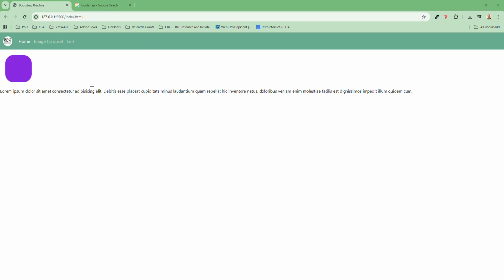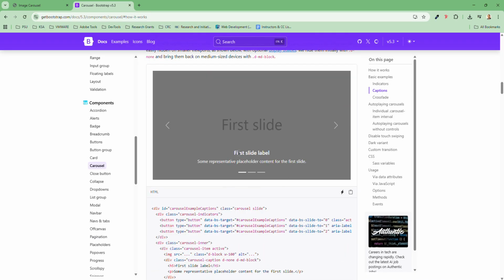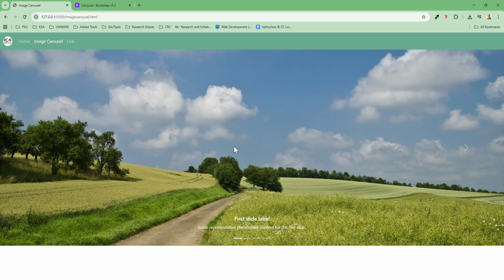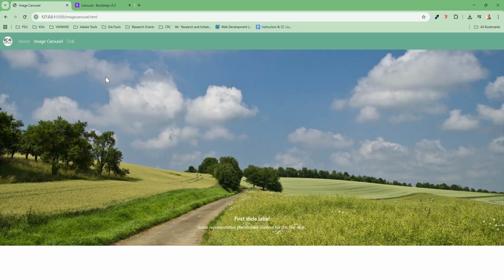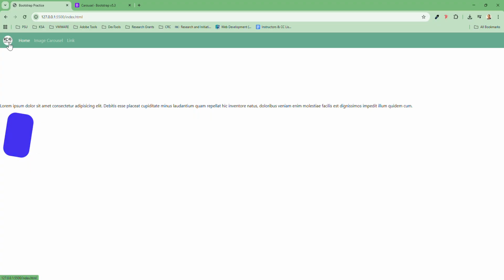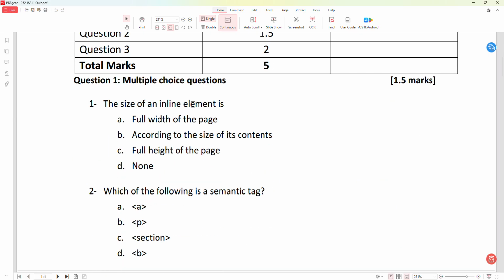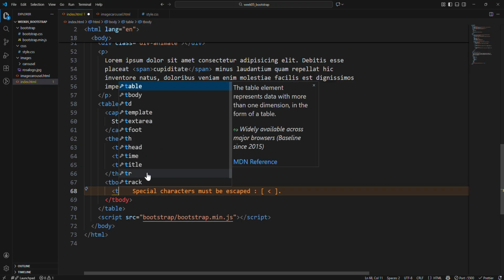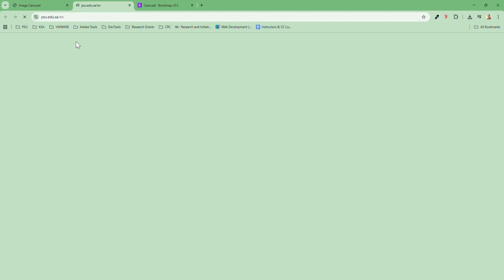Full Stack Web Development – Lec 6 Practical Part II: Images Carousel and CSS Animation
Full Stack Web Development – Lec 6 Practical Part I: Navbar, Images Carousel and CSS Animation
🔹 Course GitHub Repository:
Welcome to this hands-on Bootstrap project tutorial from IS311 Web Development at Prince Sultan University! In this practical coding session, Dr. Abbas Malik builds a complete multi-page website from scratch using Bootstrap 5, featuring a responsive navigation bar, animated image carousel, custom CSS animations, and professional table layouts. Follow along and build this project yourself!
🎬 In This Project Tutorial, You'll Build:
✅ Page 1: Home Page (index.html)
• Animated Navigation Bar:
o Custom-branded logo with rotating animation
o Collapsible mobile-responsive menu
o Active state highlighting
o External link integration (PSU website)
o Custom background color with CSS override
• Advanced CSS Animations:
o Custom @keyframes animation with 5-stage transformation
o Rotating, color-changing, and moving div element
o Complex animation properties: duration, delay, iteration, direction
• Professional HTML Table:
o Custom table styling with dashed borders
o Rowspan implementation for grouped data
o Department-based student data organization
o Responsive table design
✅ Page 2: Image Carousel Page (imagecarousel.html)
• Bootstrap Carousel Implementation:
o Fully functional image slideshow with 4 images
o Navigation indicators and controls
o Caption overlay for each slide
o Automatic sliding with custom interval (800ms)
o Fade transition effect between slides
• Consistent Navigation:
o Shared navigation bar with both pages
o Active link state management
o Responsive collapse on mobile devices
🔧 Custom CSS Styling (style.css):
• Navbar Customization:
o Custom background color with !important override
o Brand logo with continuous rotation animation
o Responsive design adjustments
• Advanced Animation System:
o Complex keyframe animation with multiple stages
o Dynamic property changes: position, size, color, rotation
o CSS animation shorthand property implementation
• Professional Styling:
o Custom table borders and styling
o Responsive image handling
o Consistent color scheme
💻 Key Technical Skills Demonstrated:
Bootstrap 5 Components Used:
• Navbar with responsive collapse
• Carousel with indicators and controls
• Responsive grid system integration
• Bootstrap JavaScript components
CSS Advanced Features:
• Custom @keyframes animations
• CSS transform and transition properties
• Animation timing and iteration control
• CSS specificity and !important usage
• External and internal stylesheet integration
HTML Best Practices:
• Semantic HTML structure
• Multi-page navigation
• Table with rowspan for data grouping
• Responsive image implementation
• Clean, organized code structure
🚀 Project Features Summary:
• Professional Navigation: Animated logo + mobile-friendly menu
• Engaging Visuals: Auto-rotating image carousel with captions
• Dynamic Animations: Custom CSS animations with multiple effects
• Data Presentation: Well-structured tables with grouped information
• Responsive Design: Works perfectly on desktop, tablet, and mobile
• Code Quality: Clean, maintainable, and well-documented code
🎯 Learning Outcomes:
• How to build multi-page websites with shared components
• Implementing complex CSS animations from scratch
• Creating responsive navigation systems
• Building interactive image galleries
• Customizing Bootstrap components with your own styles
• Organizing project files and assets effectively
🔗 Resources Used:
• Bootstrap 5.3.2 (local installation)
• Custom CSS animations
👨‍🏫 Perfect For:
• IS311 students at Prince Sultan University
• Web developers learning Bootstrap through projects
• Anyone wanting to build portfolio-ready websites
• Developers interested in CSS animations
• Students preparing for web development projects
📱 Real-World Applications:
• Company websites with product galleries
• Portfolio sites with animated elements
• Educational platforms with data presentation
• Any website needing professional navigation and visuals
✅ Challenge: Add a third page to this project with a Bootstrap form and connect it to the navigation. Share your solution in the comments!